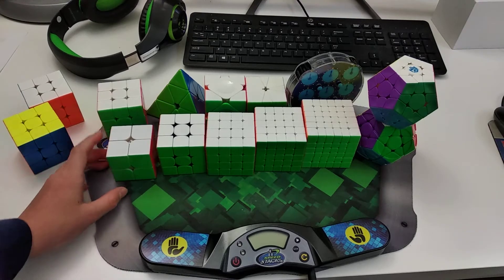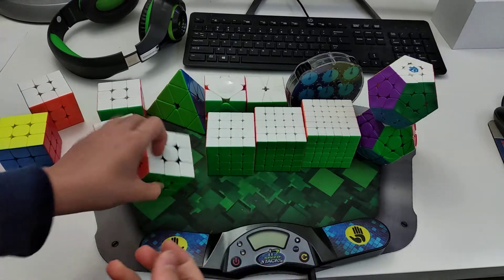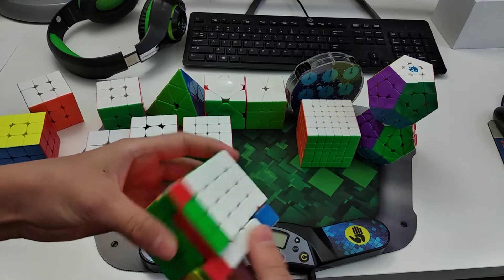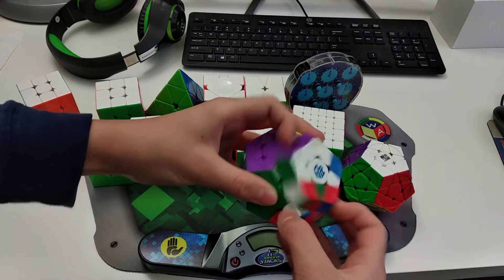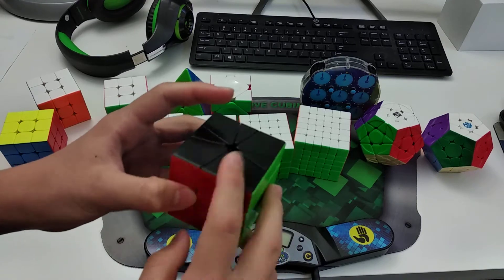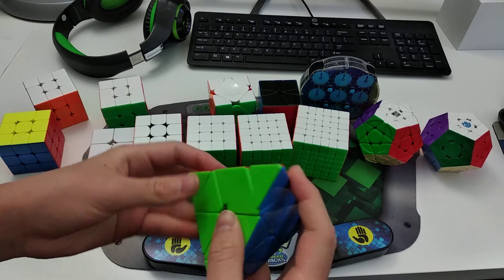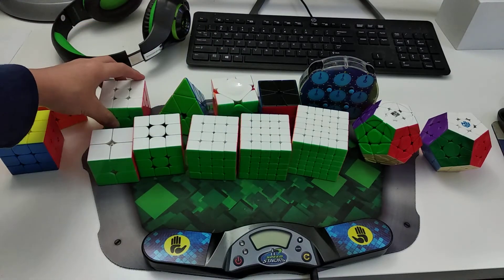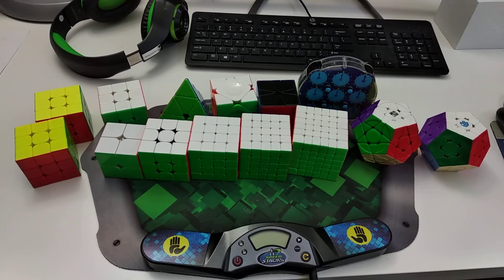MAINS AND AVERAGES! (SEPTEMBER 2020)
My mains and averages in MAY 2020: